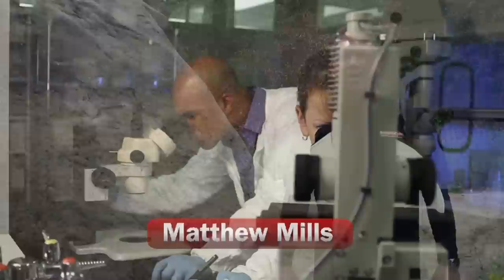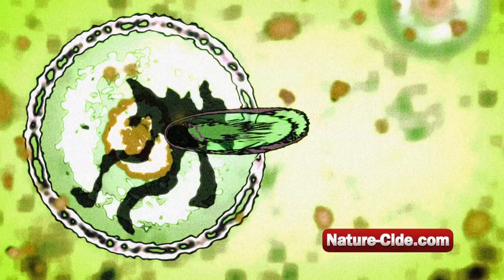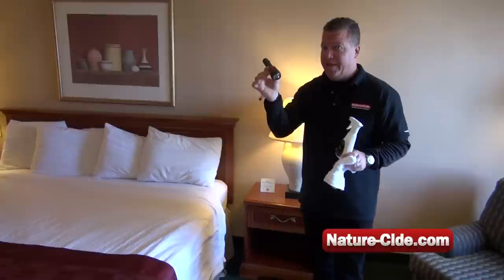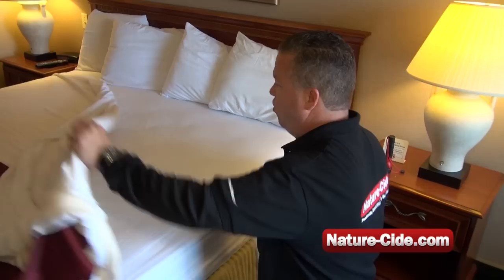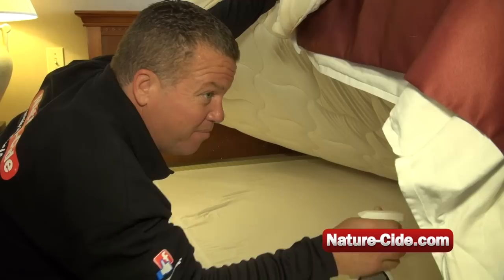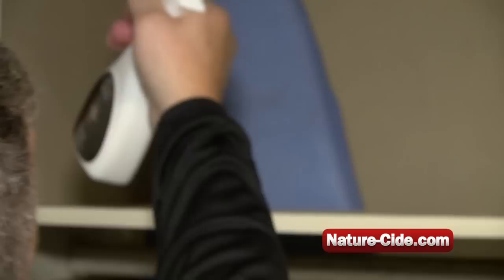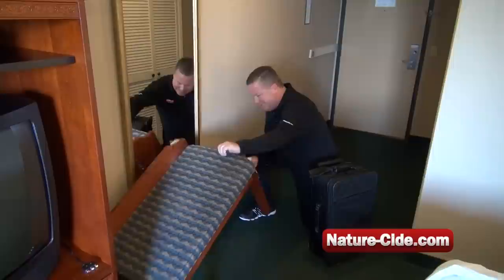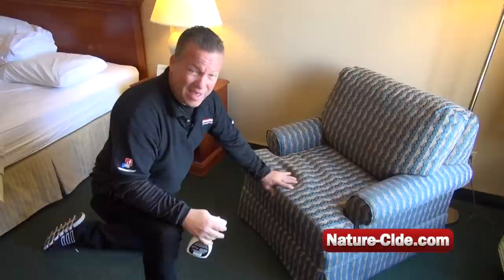How to Kill and Prevent Getting Bed Bugs from Hotels While Traveling | Nature-Cide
Nature-Cide founder walks you through how to prevent getting Bed Bugs while traveling to hotels. Nature-Cide 8oz. and 2oz. Travel Bed Bug Spray as used in this video will naturally prevent you from transferring Bed Bugs in your clothes or luggage back to your home.

Nature-Cide products are on the approved list of pesticides for use on cannabis in the state of Colorado, Washington, Oregon and Alaska.